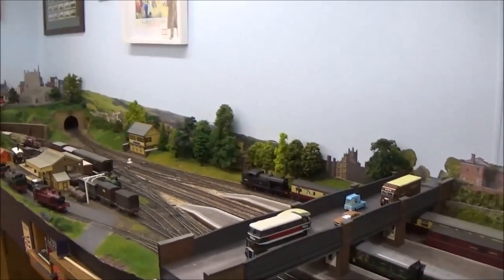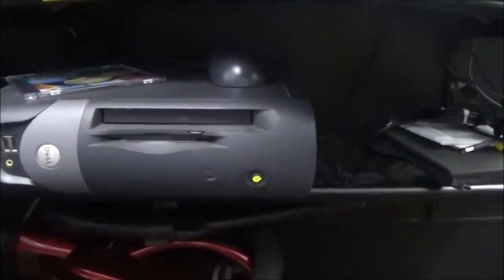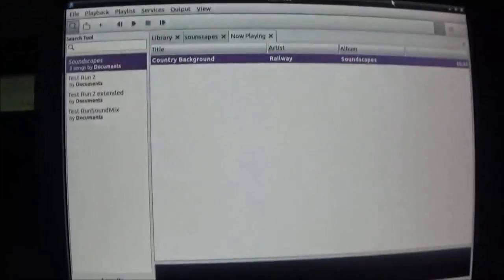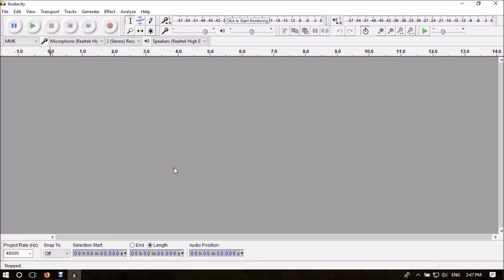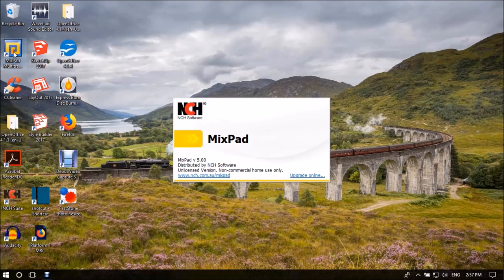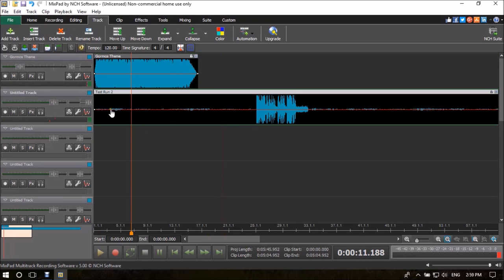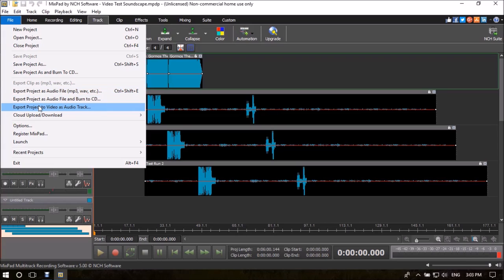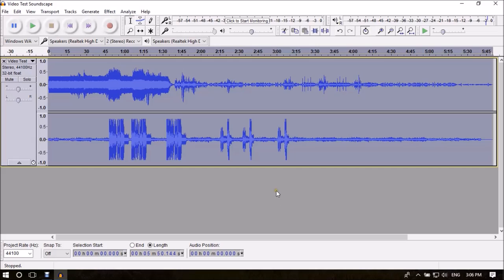Episode 99 18 Creating a Soundscape for Your Railway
G`day Folks,
Here`s one you may enjoy.!
A relaxing. ( or maybe not relaxing...?) soundscape to add to your railway. We quite often see beautiful layouts with great sounding locos and yet no other sounds like traffic, birds, sheep, industrial noise, station announcements. etc.etc.etc.
I believe this adds a new dimension to a layout as sound has added new dimension to locos.
Try it out and see if it floats your boat.!
Cheers
Gormo